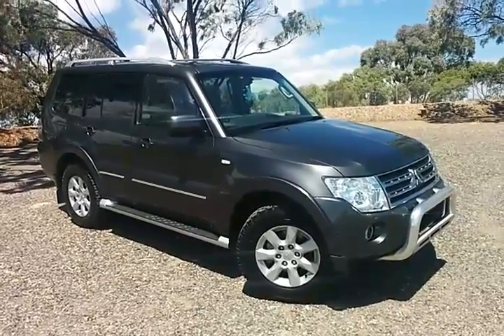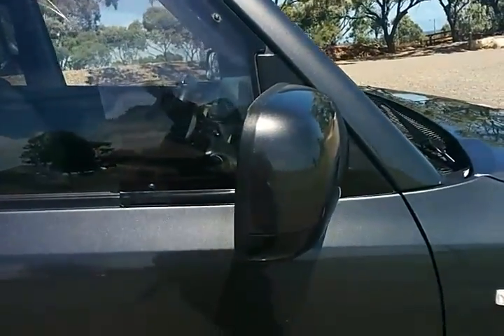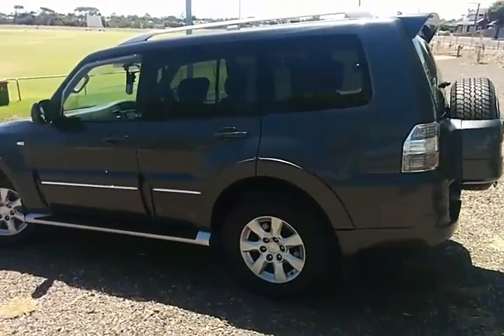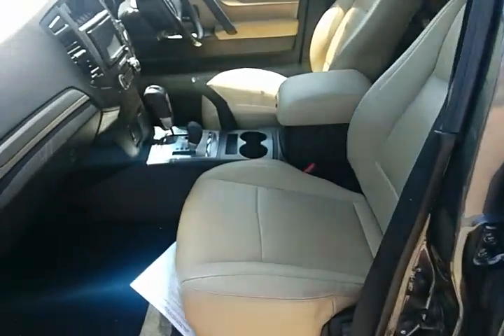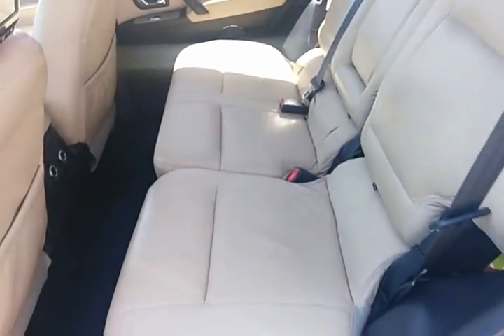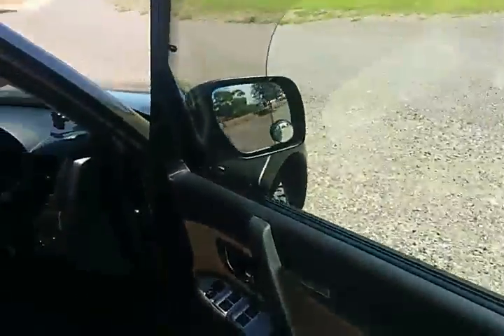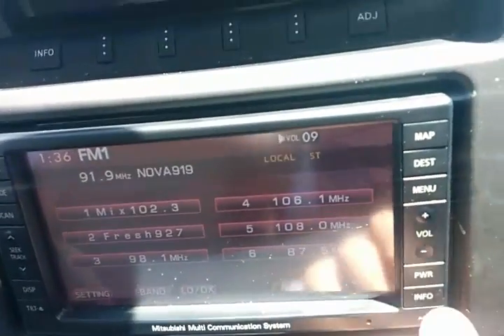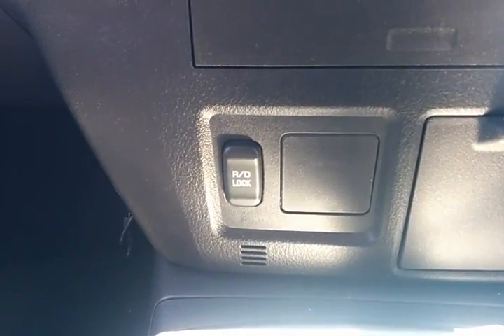2011 Pajero 30th Anniversary NT 4x4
Thankyou Vince, Shane Miller 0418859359